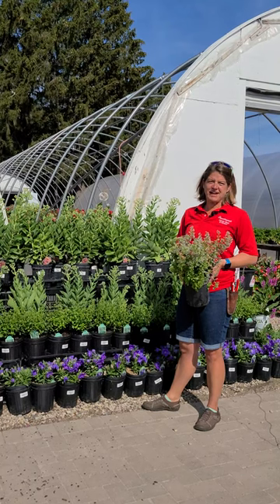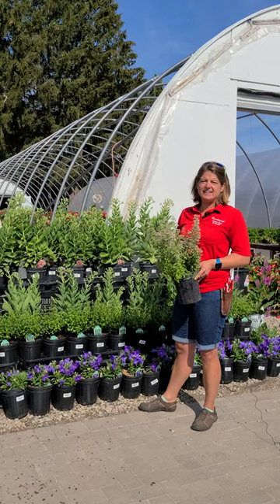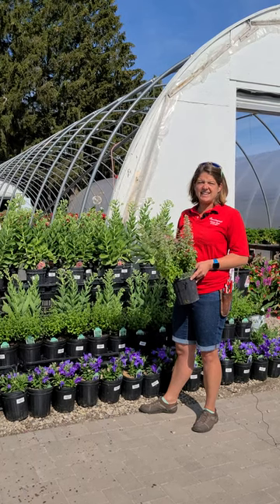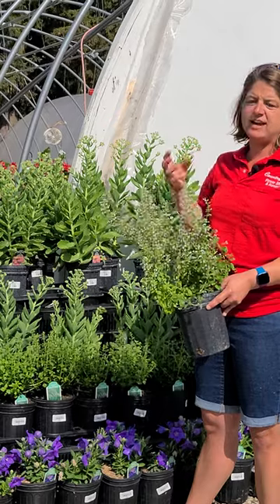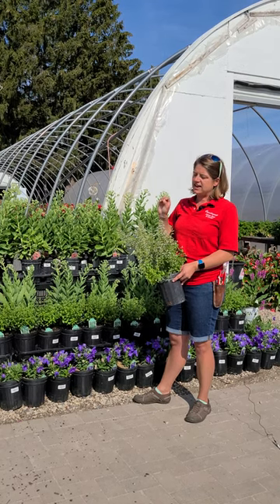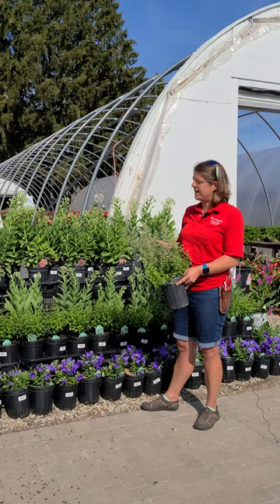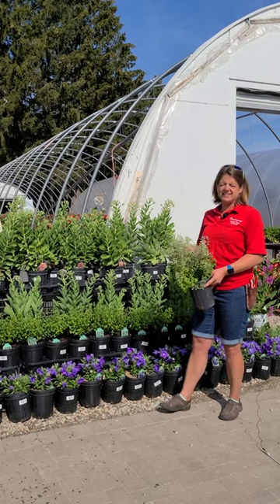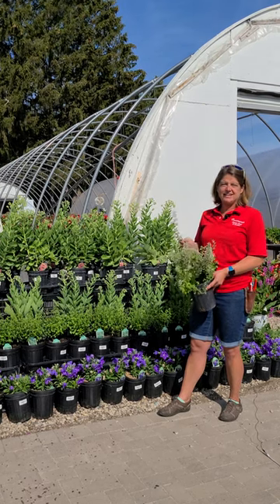Calamint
Pam from greenhouse is teaching us about Calamint!